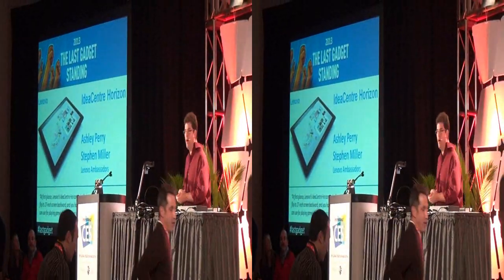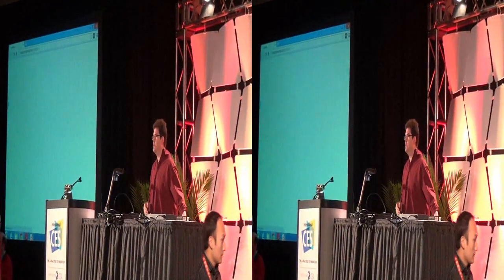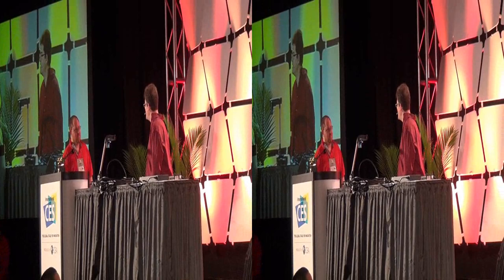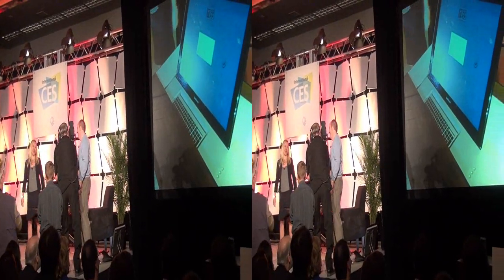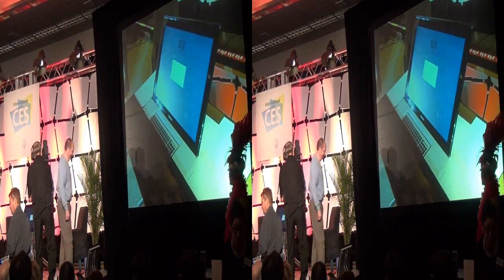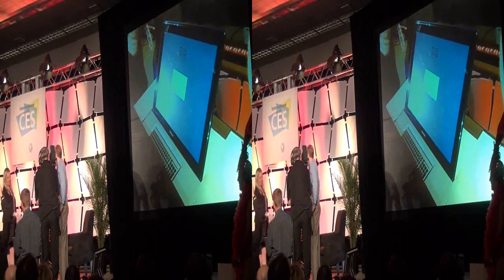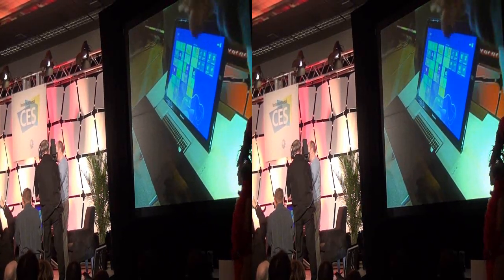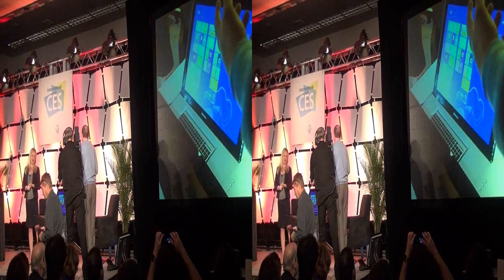Lenovo at Last gadget Standing during 2013 CES in 3D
For Newsvideoweb Lenovo at Last gadget Standing at 2013 CES in 3d,